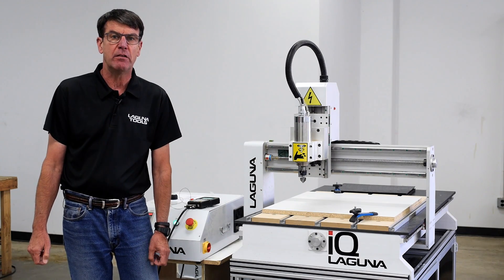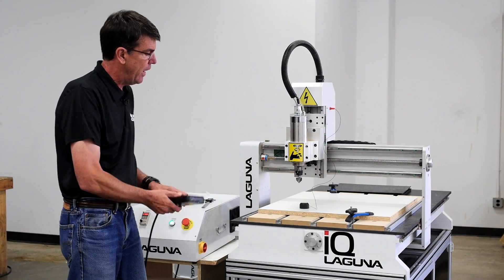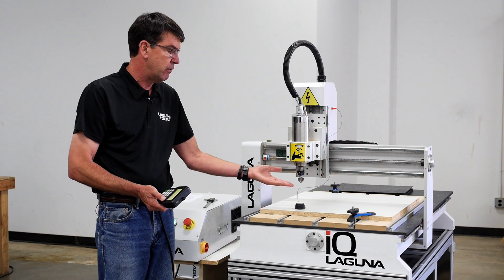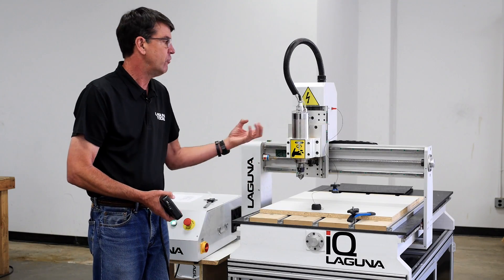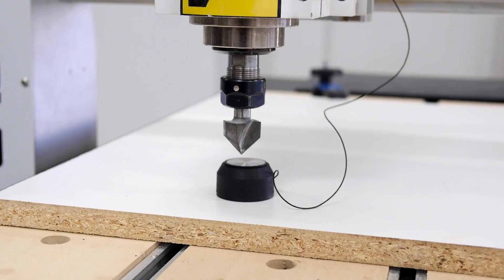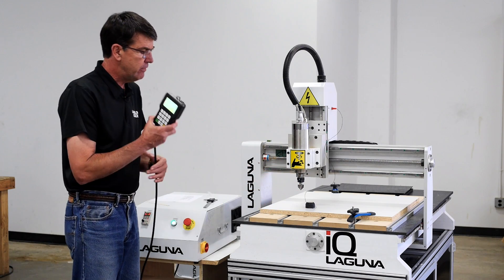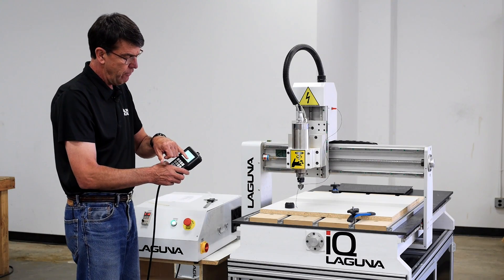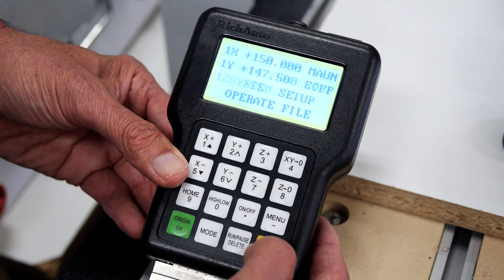CNC Tech Tips - Automatic Tool Touch-Off - Vol 505 | Laguna Tools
Welcome to another segment of CNC Tech Tips with John! In this segment we will cover tool touch-off's with your cnc router to calibrate the bit with the material you are cutting.